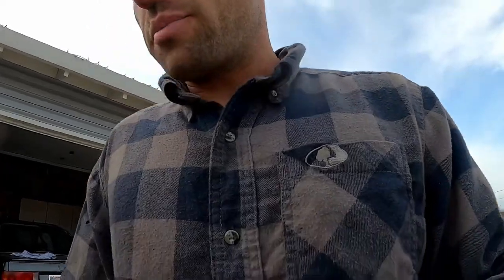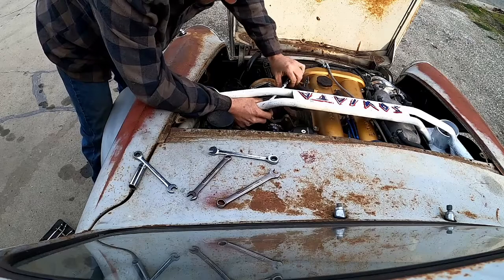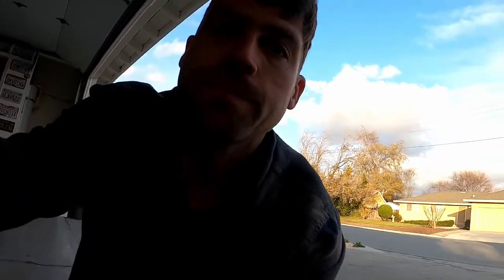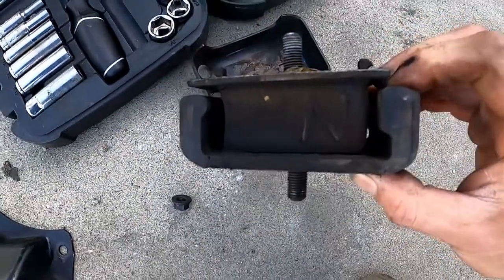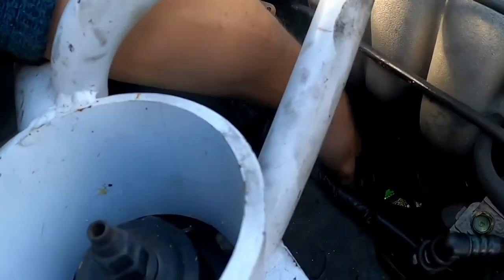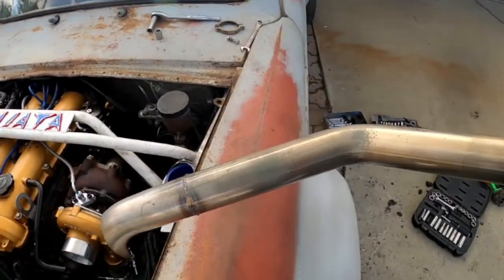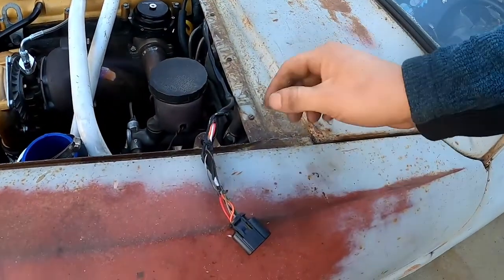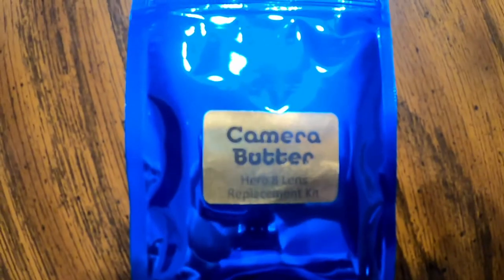Body swapped turbo miata growing pains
custom cars equal custom problems, luckily i love a good challenge!